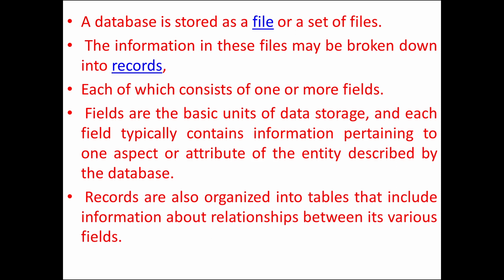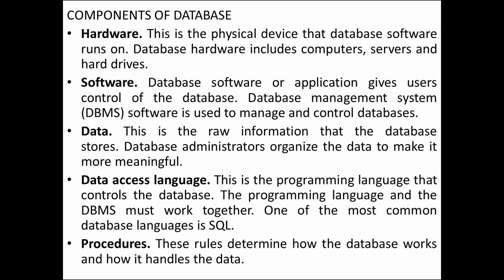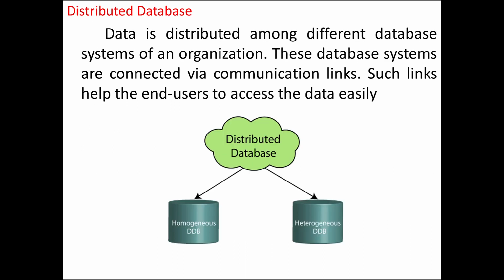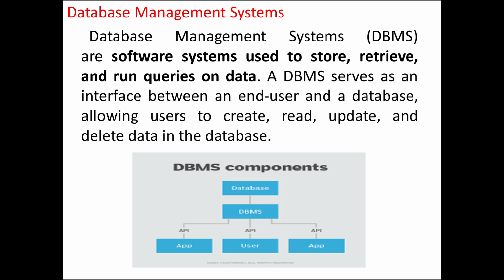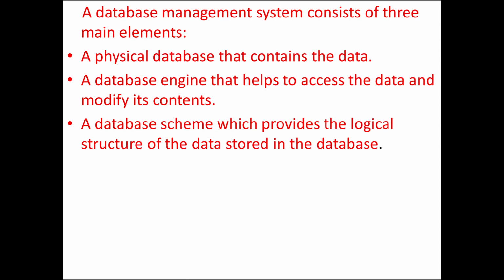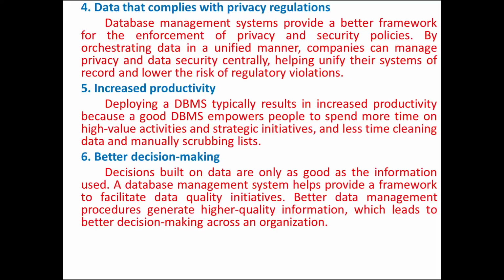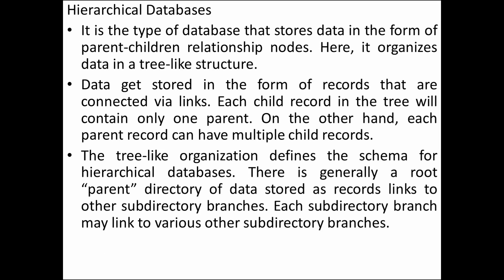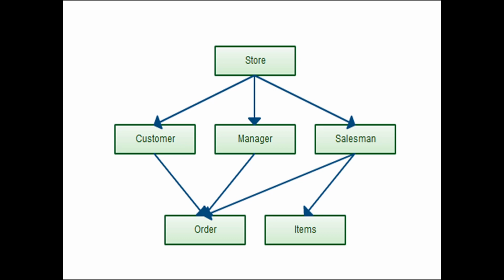ICT ELRC - Database Management System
Dr. K. Satyabhama - Database Management System @ VCW